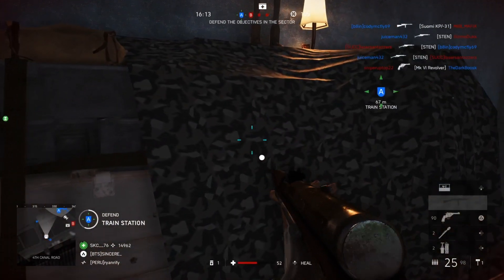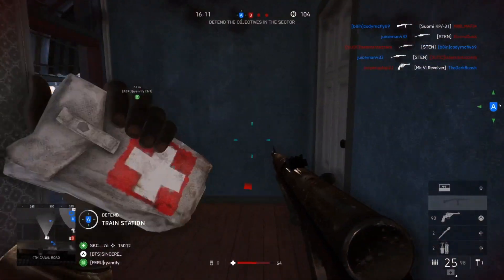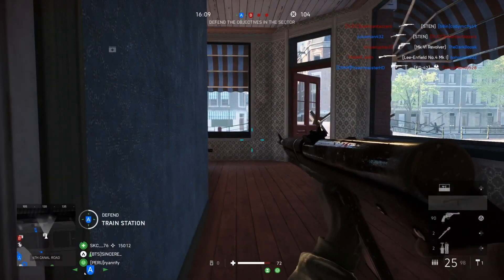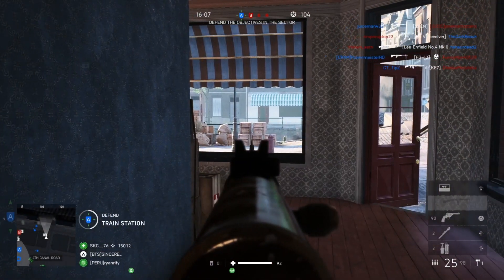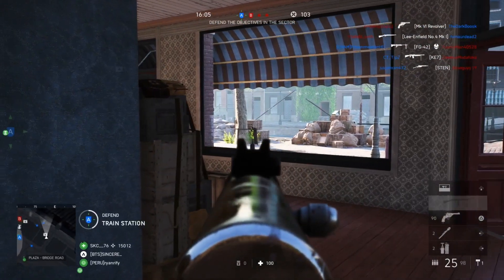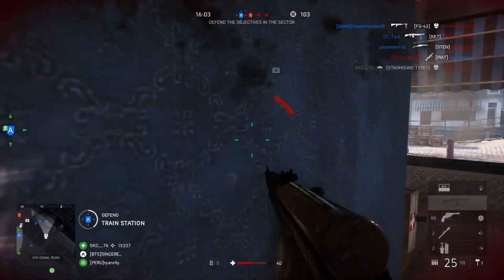BATTLEFIELD 5 MED POUCH GLITCH/BUG